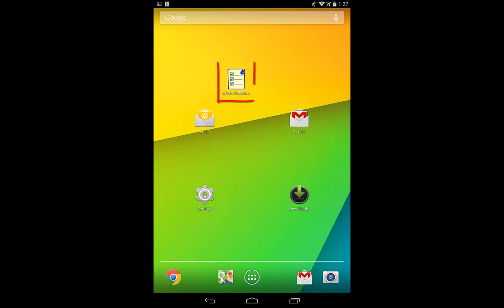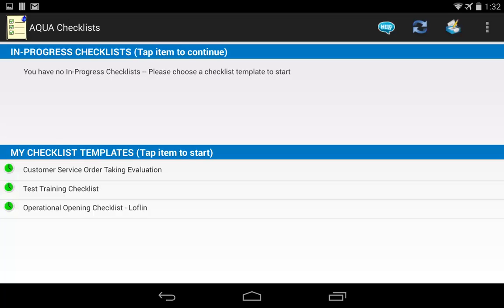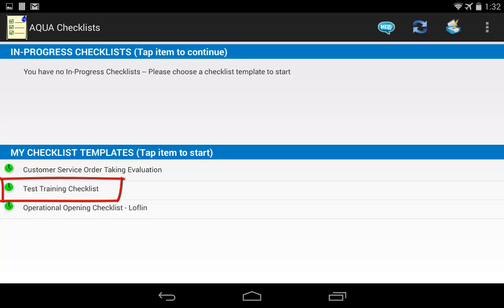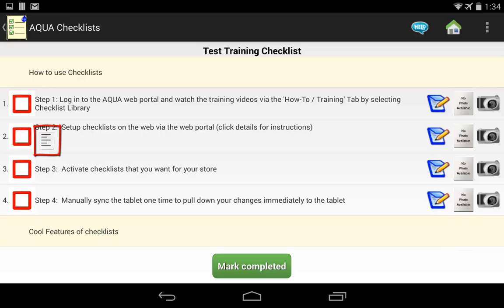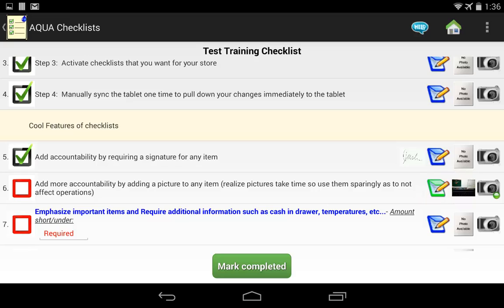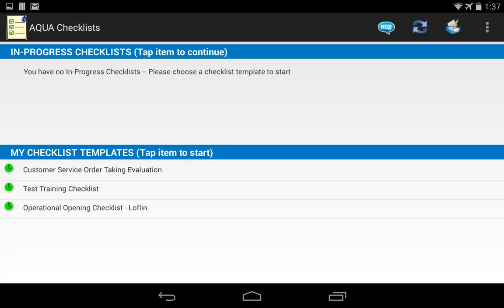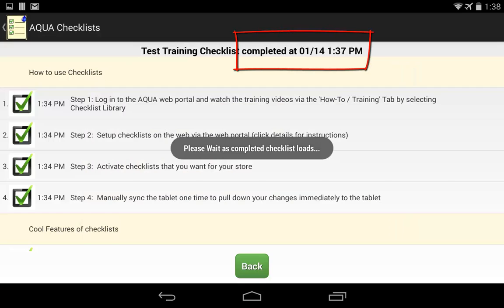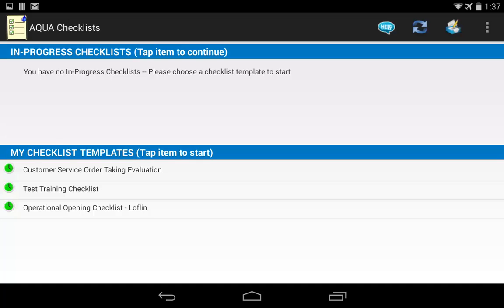AQUA Checklist App Tutorial Part 2: Using the Checklist App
In this tutorial we walk you thru the basics of using the checklist app. This video is ideal for employees and those new to the checklist app to watch.